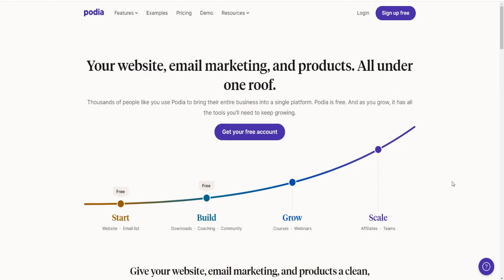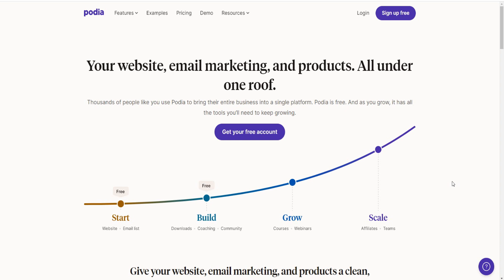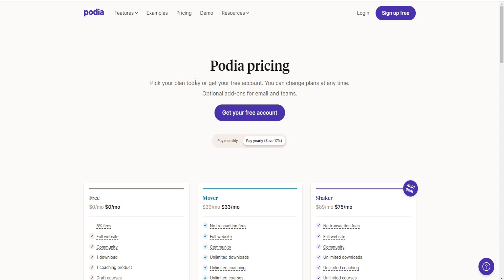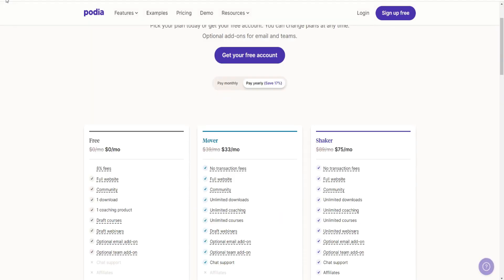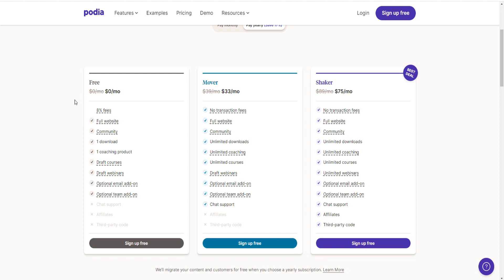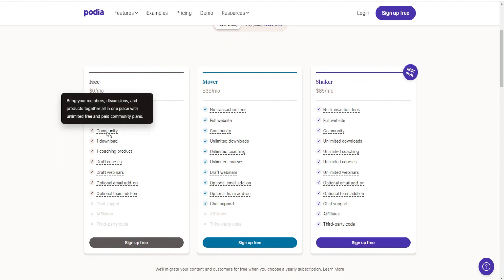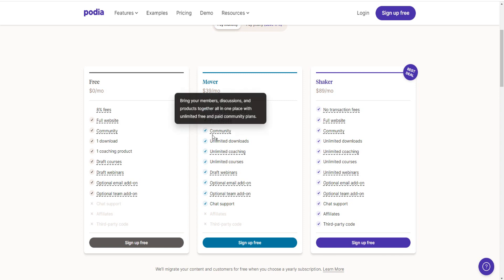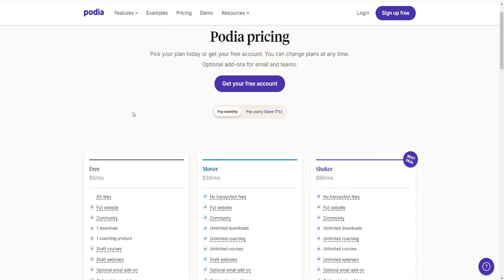Podia Free Plan | Does Podia Free Trial Exist in 2024?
Podia Free Trial Does It Exist in 2024 | Free Plan Sign Up Details - Try Out Podia For FREE

Is there a Podia free trial or a Podia trial? Watch our video to find out instantly!

We go over the Podia free plan and most importantly the Podia sign up process.